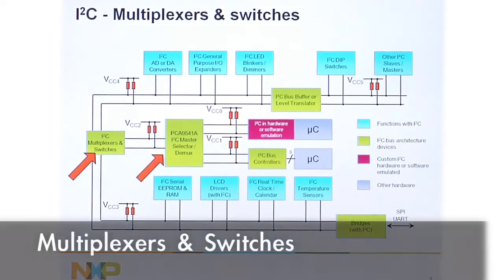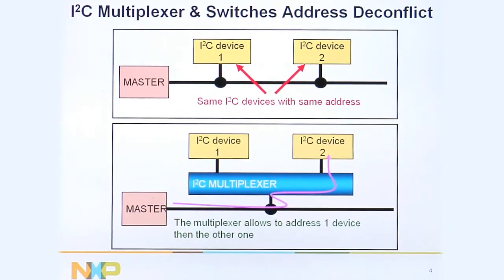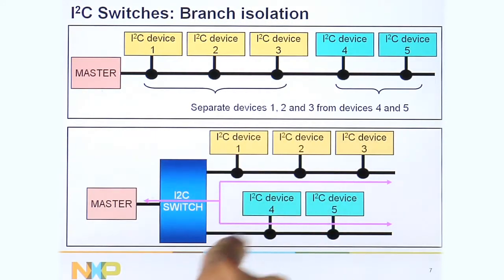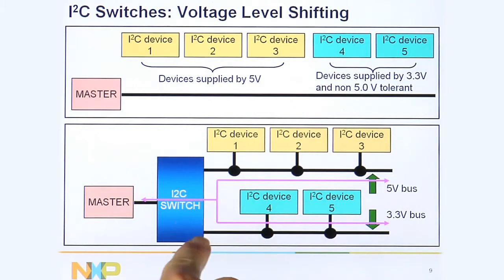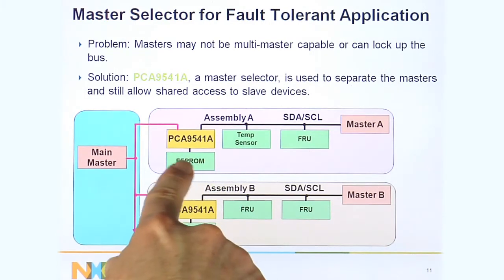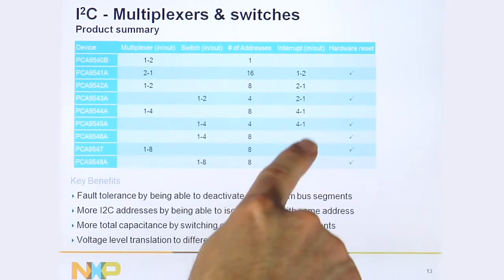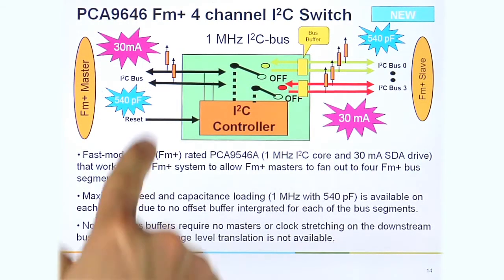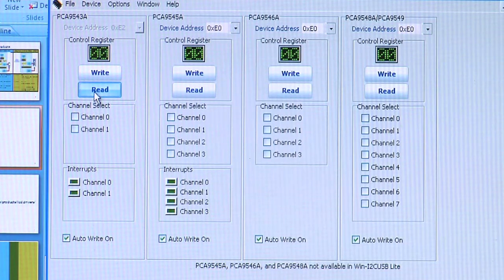NXP Quick Demo: Multiplexers and Switches